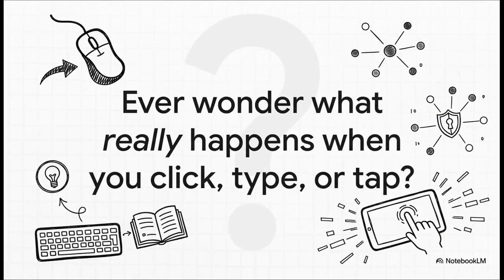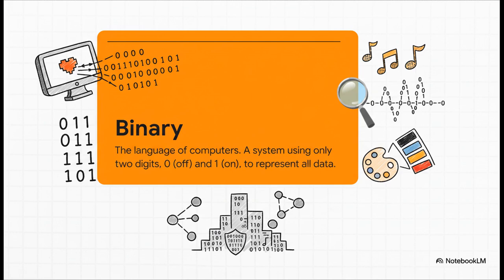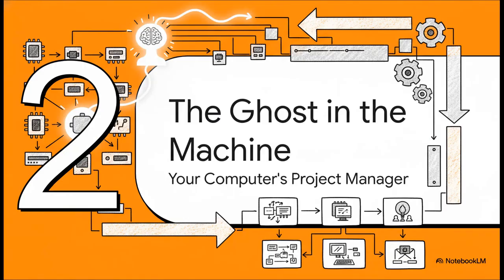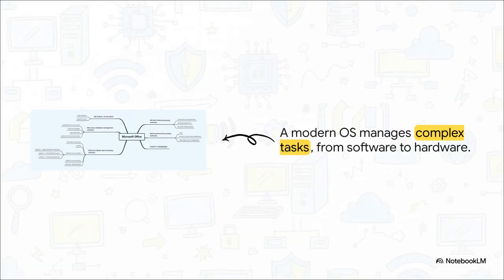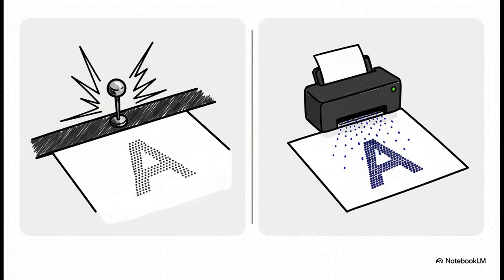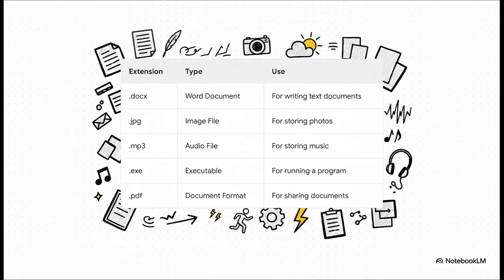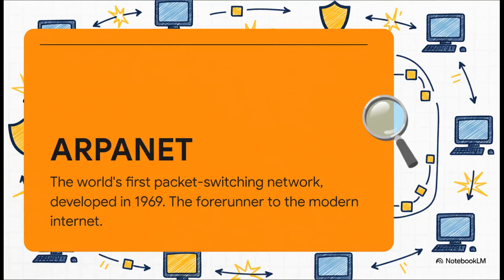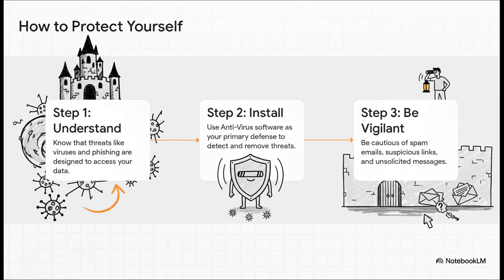A Crash Course in Computer Awareness || SSC || Banking